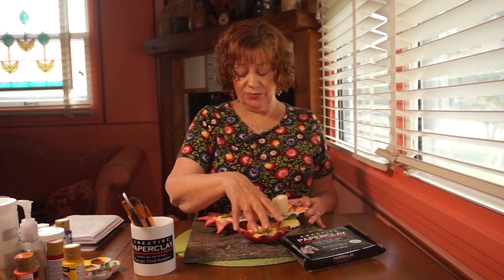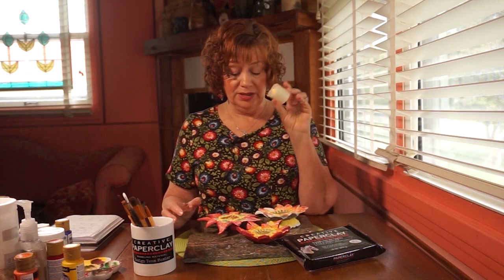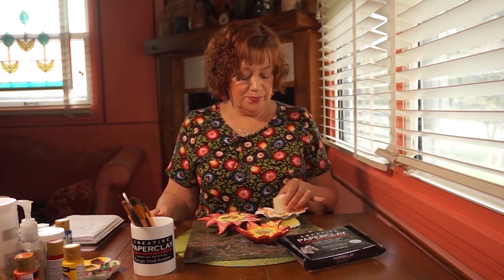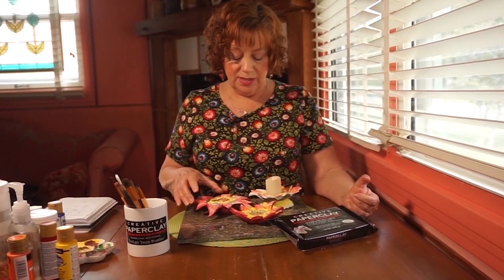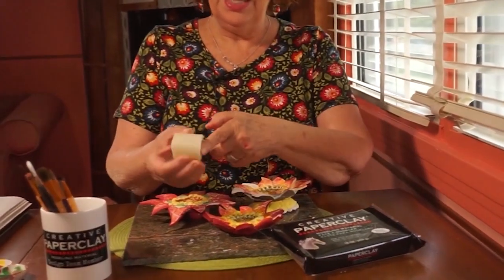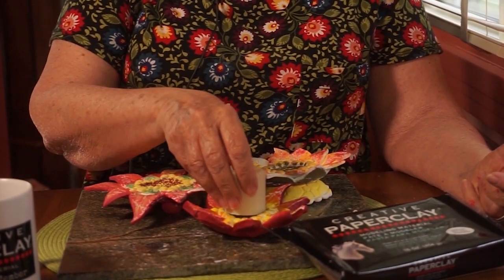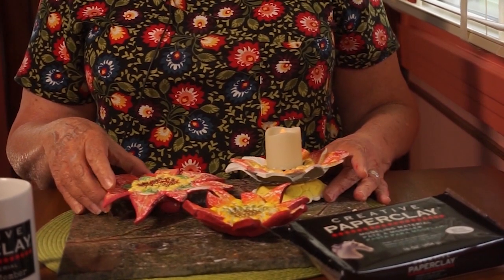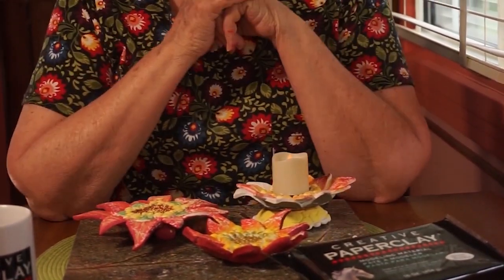Fairy Lantern: Conclusion